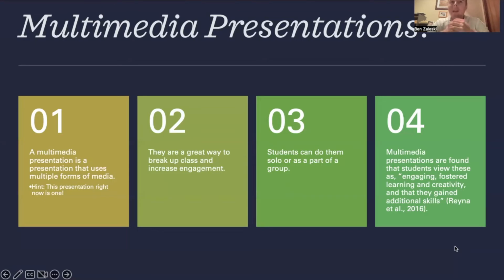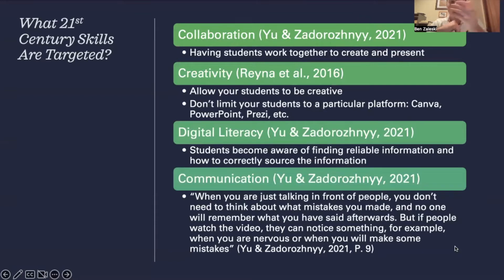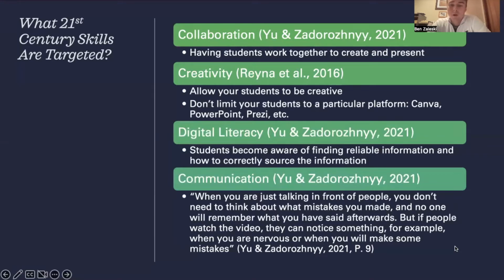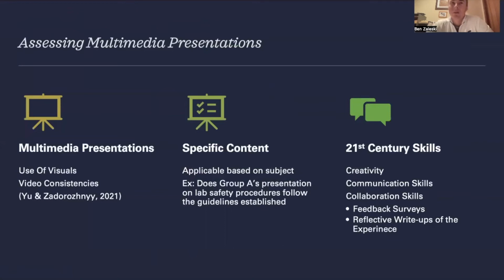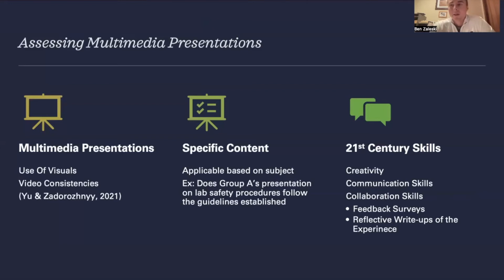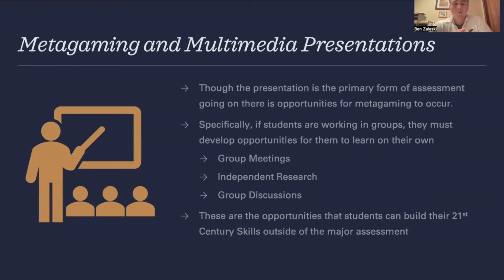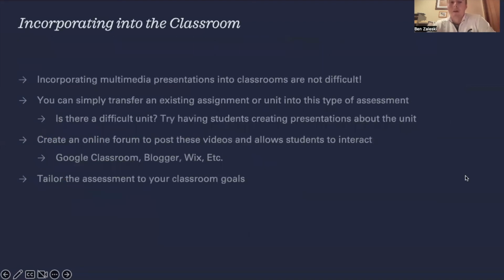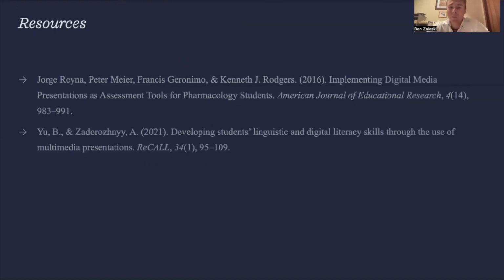CEP 813: Multimedia Presentations as Assessment Methods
Learn about multimedia presentations as assessment methods in classrooms! You'll learn what multimedia presentations are, what 21st century skills are gained, how to assess the skills gained, how does metagaming enhance learning experiences, and some tips to incorporate it into the classroom.

Resources:
Jorge Reyna, Peter Meier, Francis Geronimo, & Kenneth J. Rodgers. (2016). Implementing Digital Media Presentations as Assessment Tools for Pharmacology Students. American Journal of Educational Research, 4(14), 983–991.
Yu, B., & Zadorozhnyy, A. (2021). Developing students’ linguistic and digital literacy skills through the use of multimedia presentations. ReCALL, 34(1), 95–109.